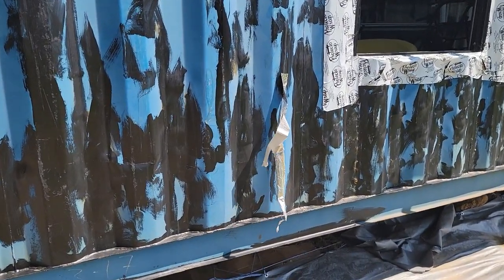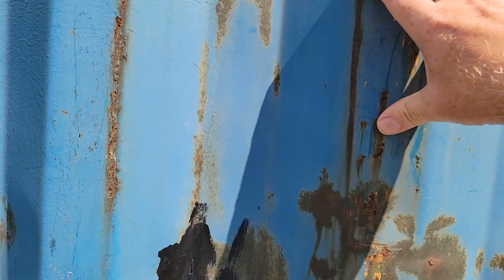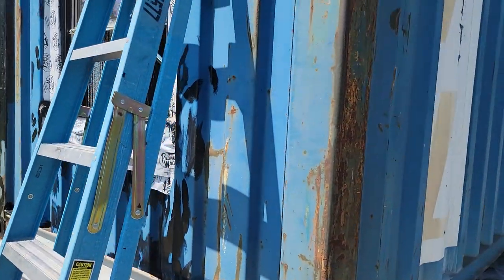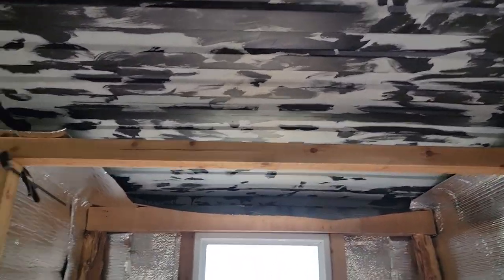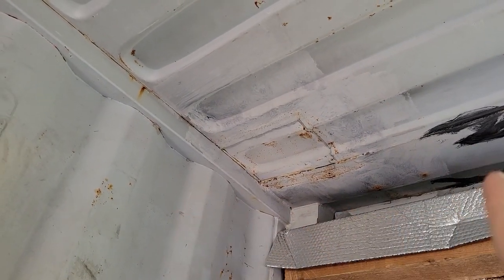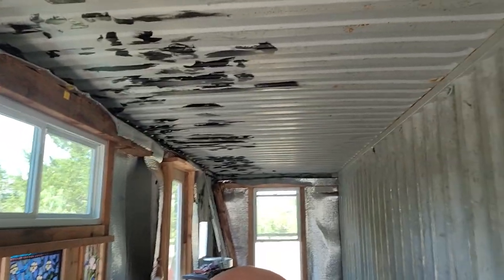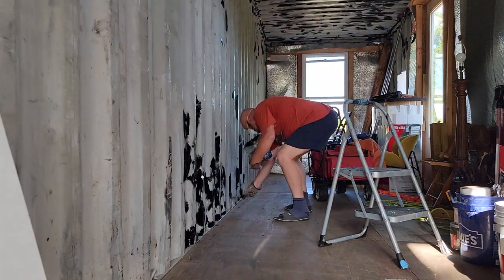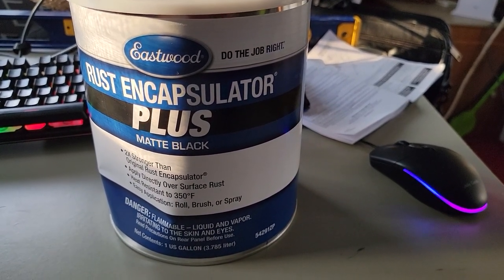Rust prevention in a Shipping Container Interior and Exterior Easy and Fast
My fast and easy way to fix rust on the outside and inside of a shipping container.

Like the old joke, you may pick "fast and easy" but "cheap" is off the table.

In addition, I watch videos of people spending days and weeks with angle grinders laborously trying to scrub off the FeO3 patina. Fogetboutit!

You don't need to do that. In fact the rust is necessary (in my opinion) to activate the encapulator anyway. That might be an urban myth but I'm sticking with it, as my rust prevention NEVER FAILS. Like ever. Does yours flack off? Well, the lazy man is sometimes wisest of all.

Anyway - watch the video for great pointers.